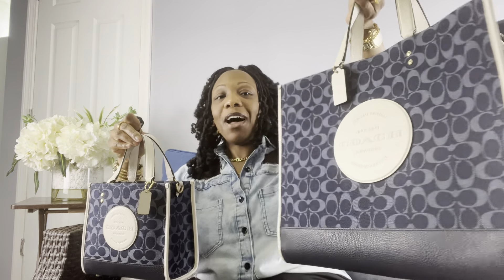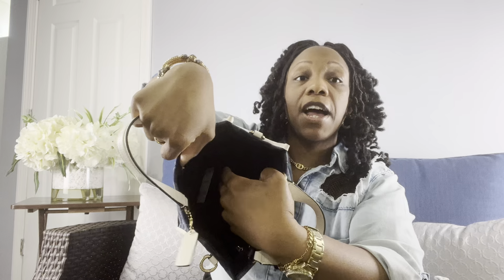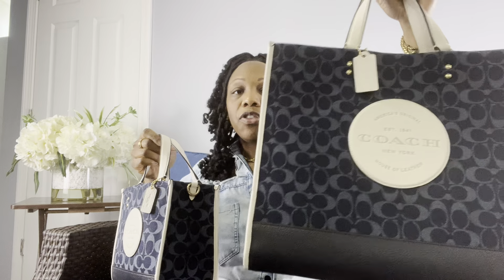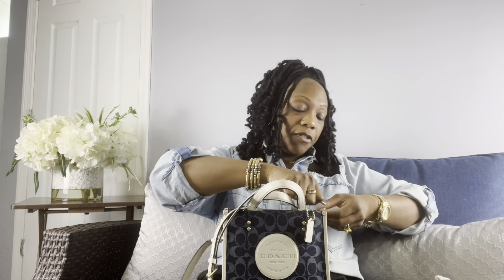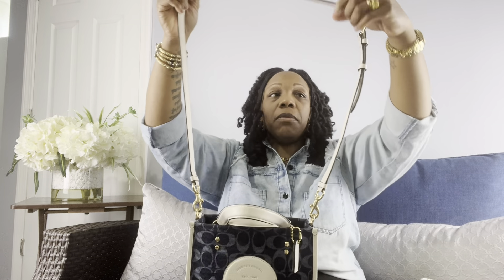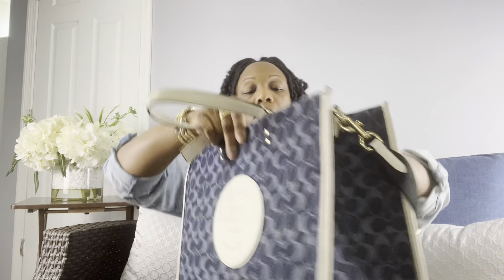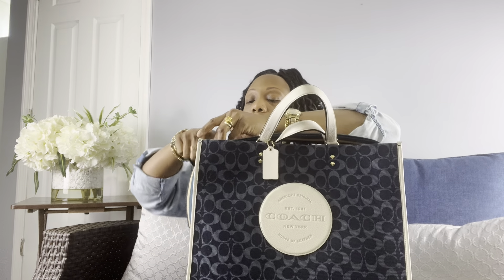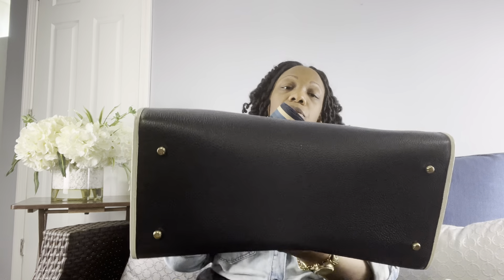Coach review on the Dempsey tote 22&40 in jacquard Deinm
Welcome this is a review uploaded without editing,(learning )😊💻
 hope you enjoy and it may be helpful to someone.